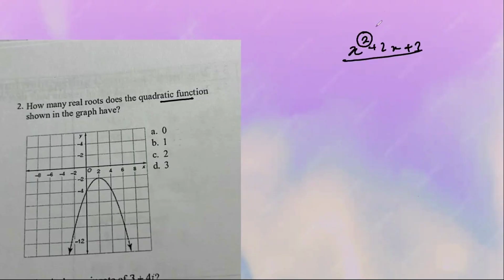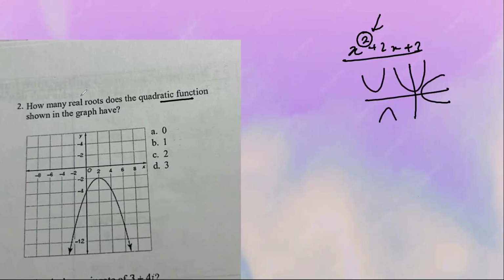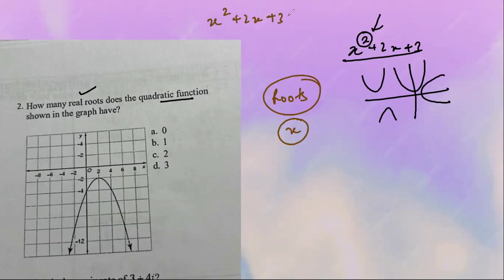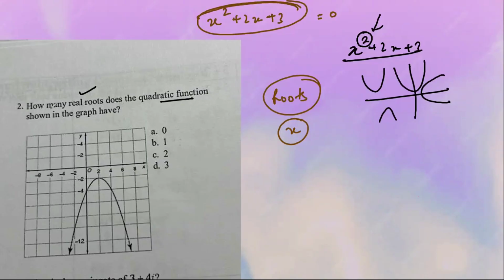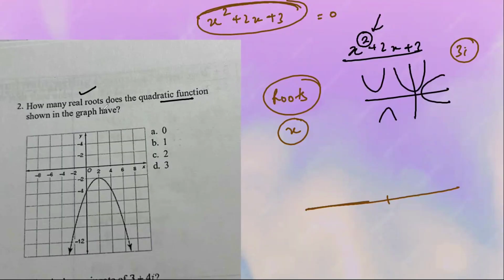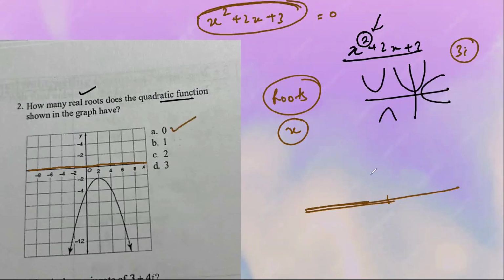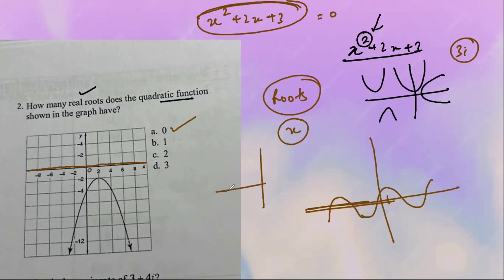How to find how many real roots a quadratic function has? | Quadratics | Maths | S.M Gautam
A quadratic equation can have two real roots, one real root (a repeated root), or no real roots. The number of real roots depends on the value of the discriminant, which is calculated as \(b^{2}-4ac\) for a quadratic equation in the form \(ax^{2}+bx+c=0\).